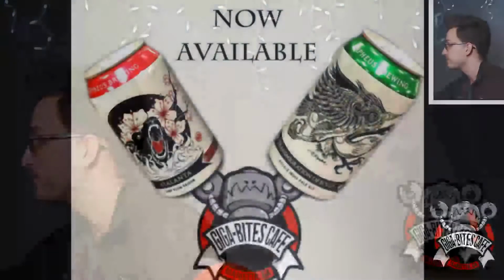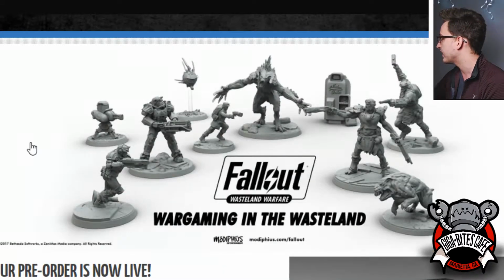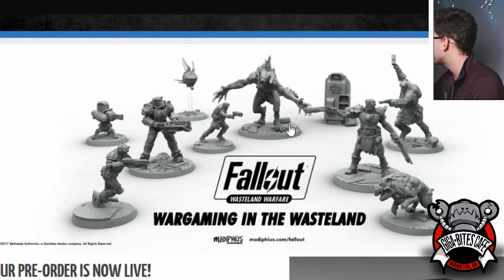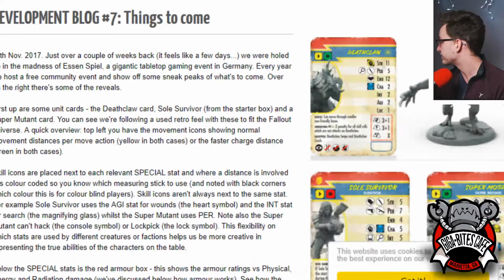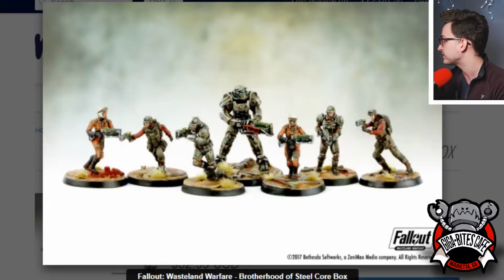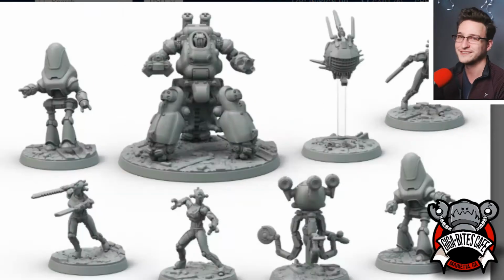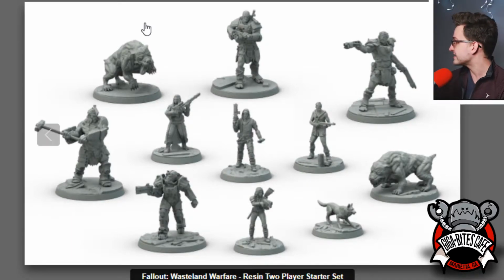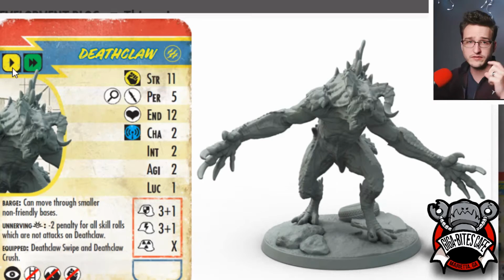What is Fallout: Wasteland Warfare?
Fallout is coming to the tabletop in Fallout: Wasteland Warfare. A miniature game from Modiphius!